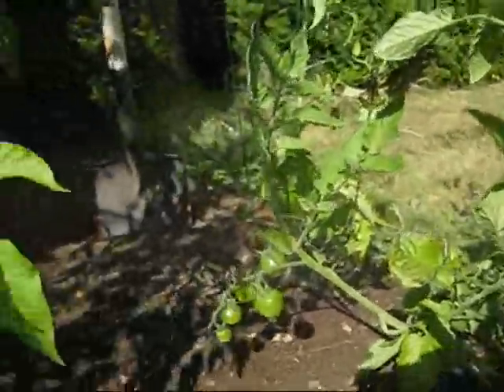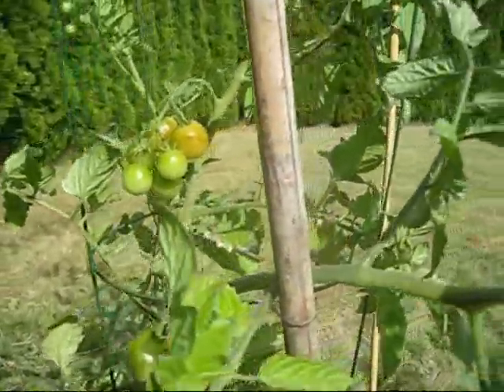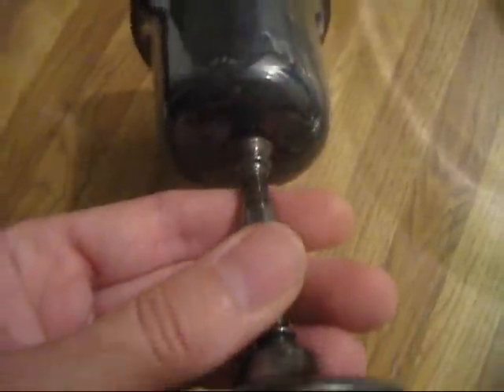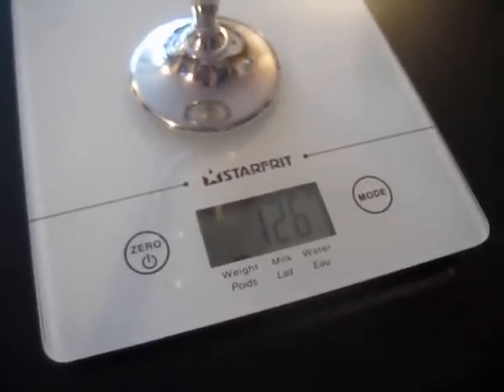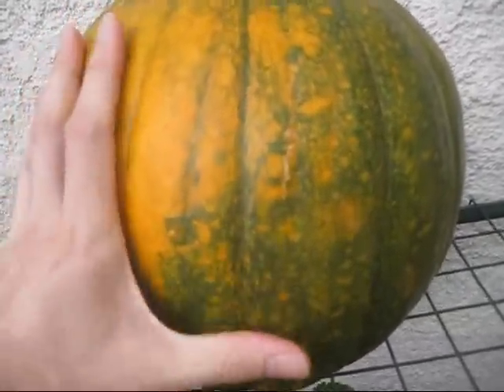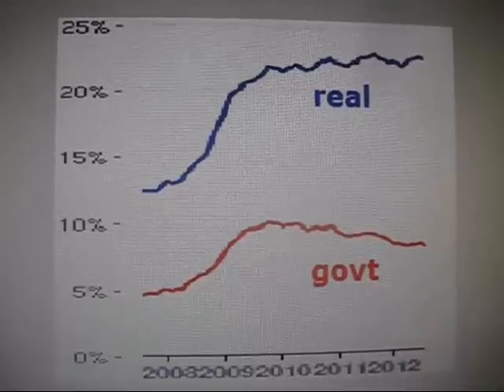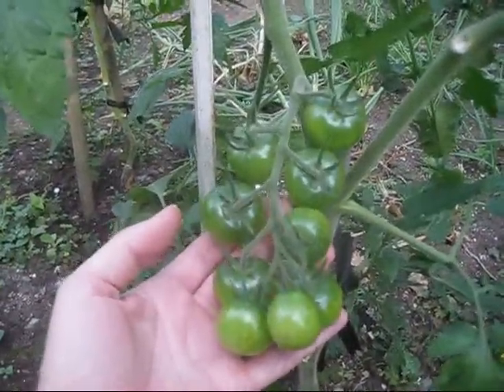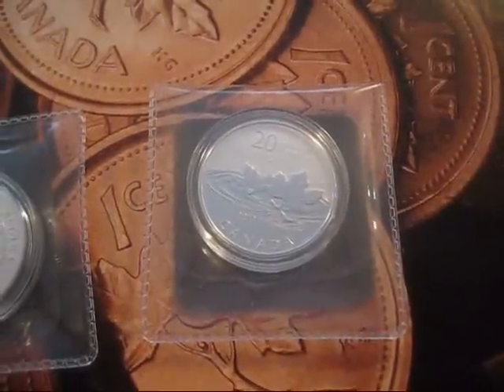Silver hits $34, garden harvest, unemployment 23%, cleaning up an old silver item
Skip to 2:30 to miss the first segment about my garden patch.

My video "how to remove tarnish and clean silver coins, bars, or jewelry":

Please keep in mind that if you have tarnished silver with a lot of collector value (proofs, rare date coins, art, family heirlooms) and don't know what you're doing, just leave it how it is. Use the techniques in the above link if you feel confident doing so. I've been using it regularly for 2 years and find it a valuable tool in caring for my silver items. The only time it has gone wrong is when I tried it on a nickel coin I thought was silver, and it got quite blotchy. On silver that is at least 80% pure, if the method is done properly, it's awesome.